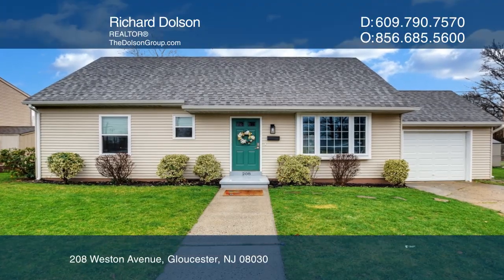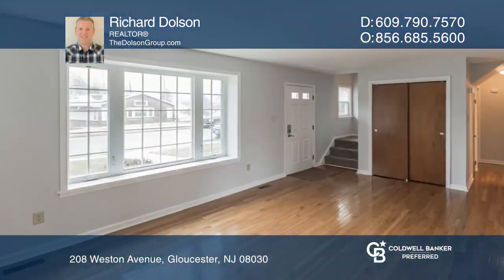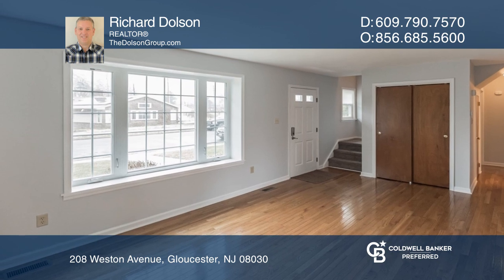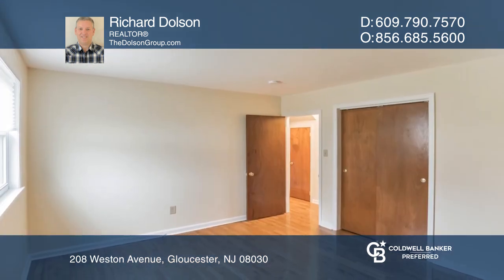208 Weston Avenue Gloucester, NJ | ColdwellBankerHomes.com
208 Weston Avenue, Gloucester, NJ

Add this one to your list of homes to see! Welcome home to this charming cape cod home, it is waiting for you to move right in. Nestled on a dead-end street with driveway parking and an attached one-car garage. On the first floor you will find two bedrooms and one bedroom upstairs that could easily